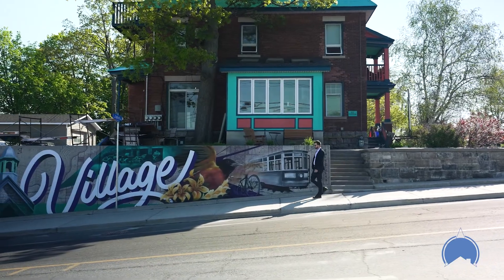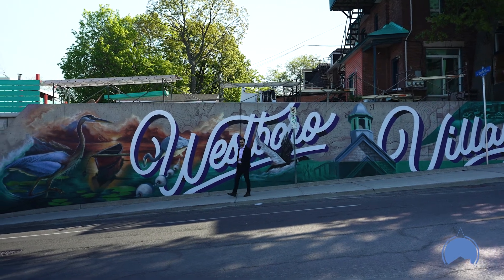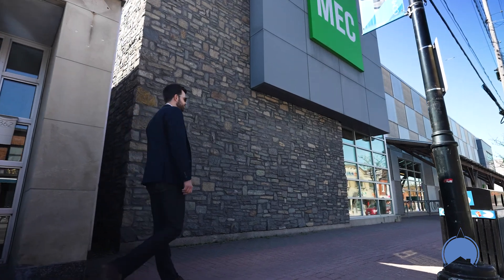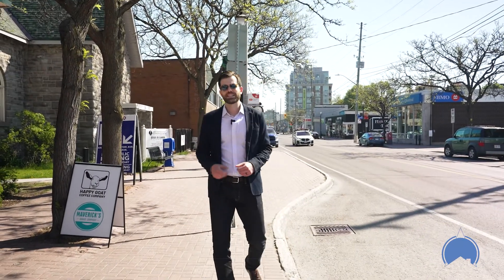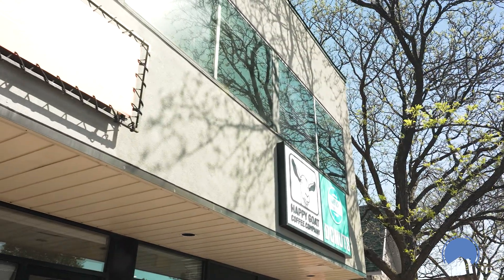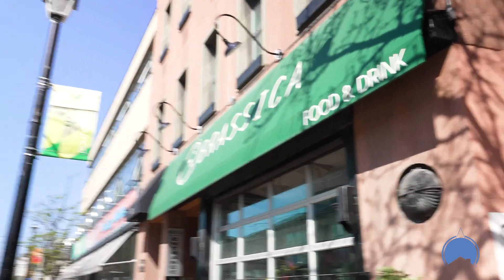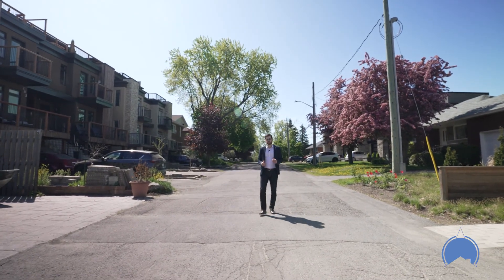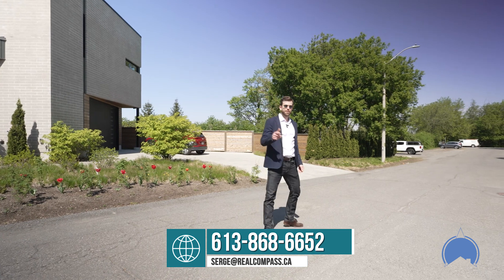This is Westboro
Neighborhood spotlight on Westboro, one of Ottawa's trendiest and most desirable neighborhoods. Known for its natural beauty, outdoor enthusiasts, foodies and architecture buffs alike love this centrally located community.